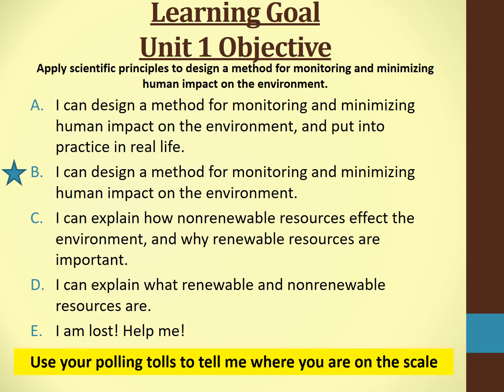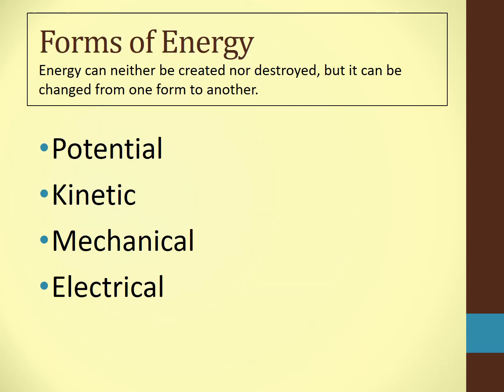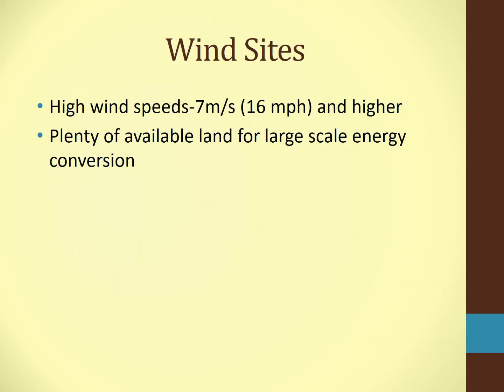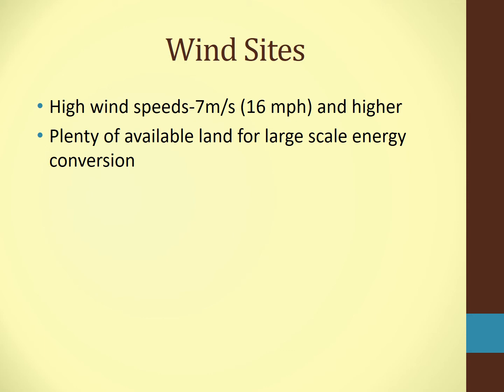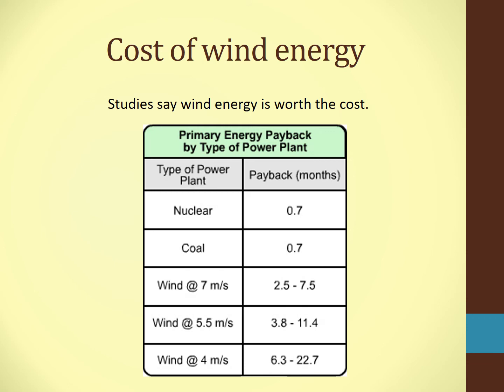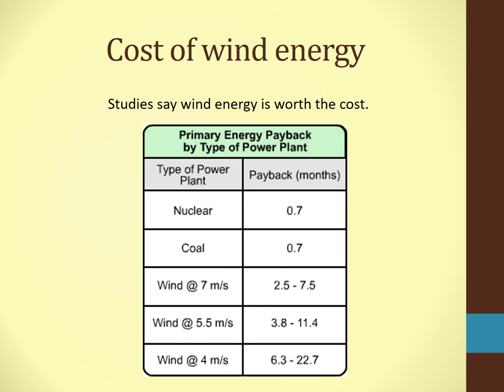Unit 1 Lesson 12 Wind Power